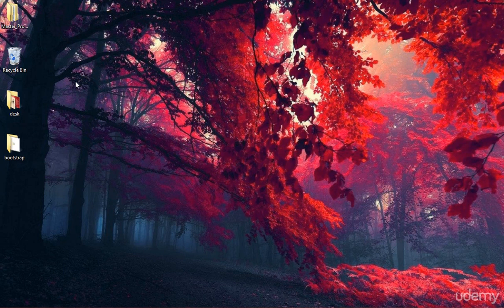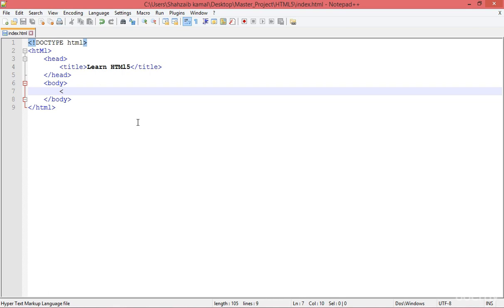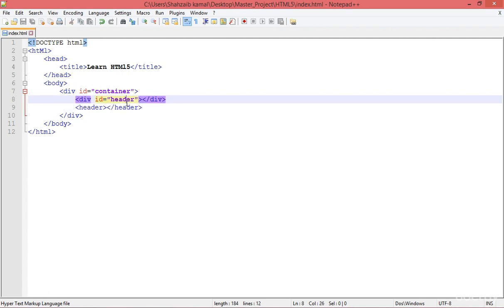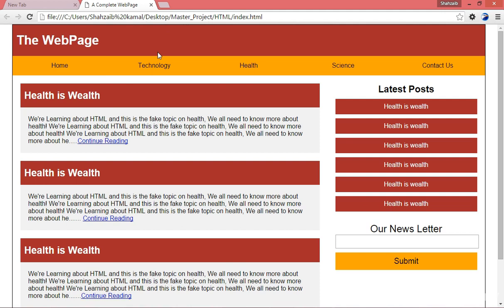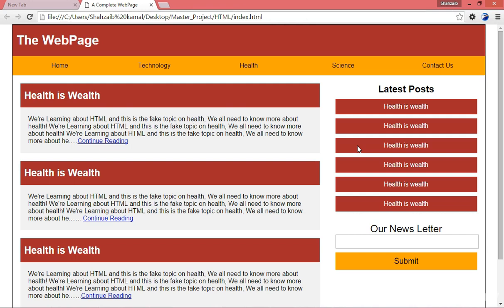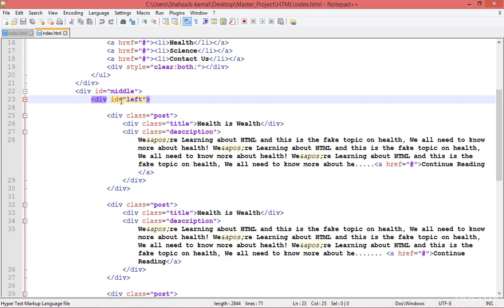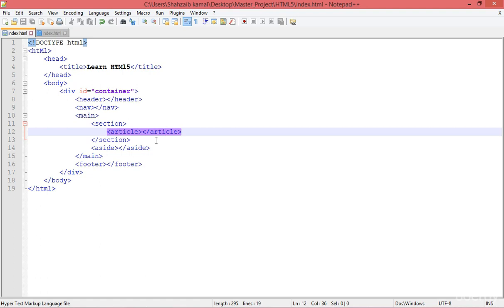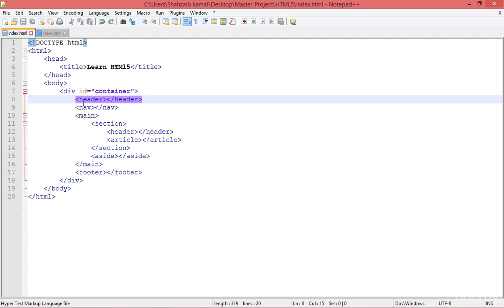HTML5 Basic Syntax,Learn HTML5 and CSS3 From Beginner To Advanced, lesson#52 Learn Your Self XP#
Lets in my channel  '' LEARN YOUR SELF'' every subjects of education of all classes like English, Mathematics, Science Subjects and economics education etc. you need not worry about in these subjects. Every subject is explained in simple method. HTML5 Basic Syntax,Learn HTML5 and CSS3 From Beginner To Advanced,